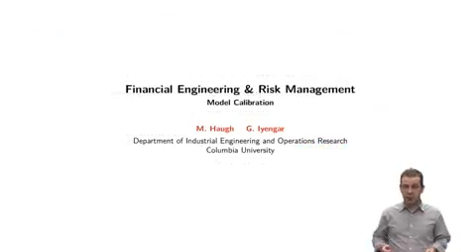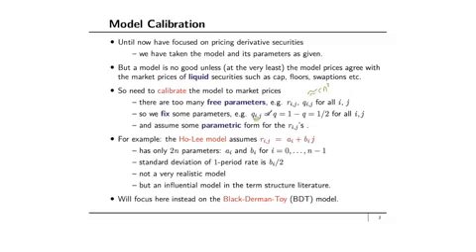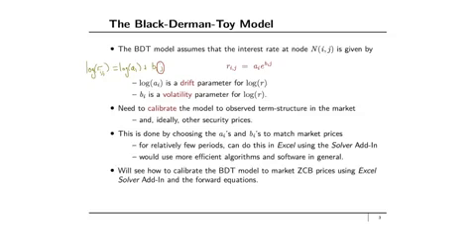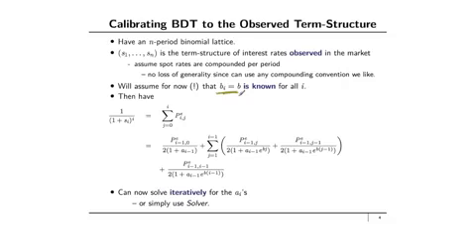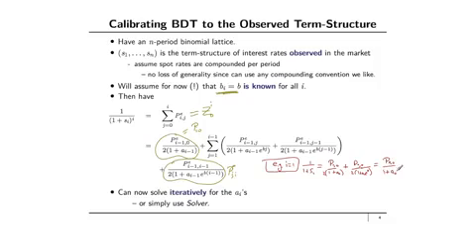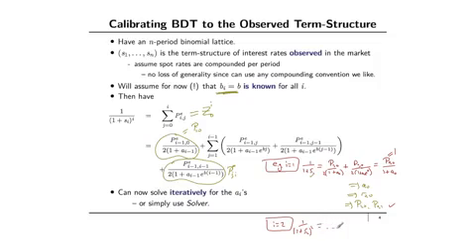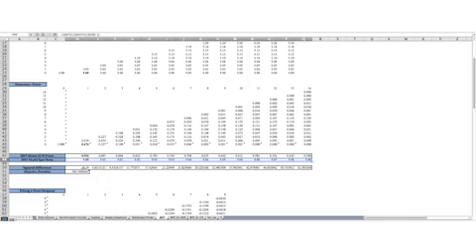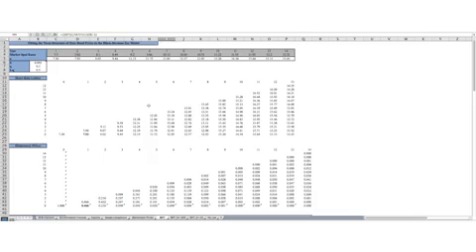Financial Engineering & Risk Management: model Calibration